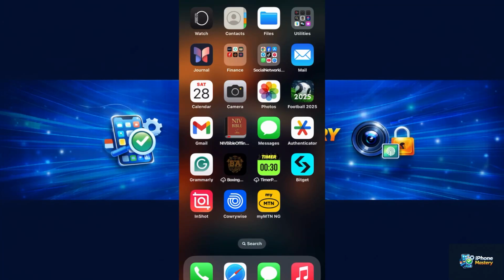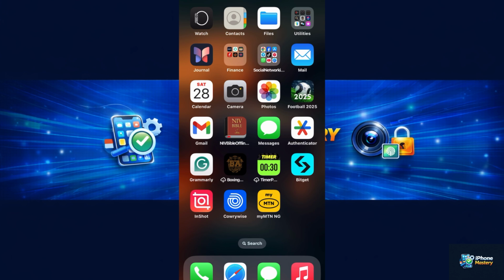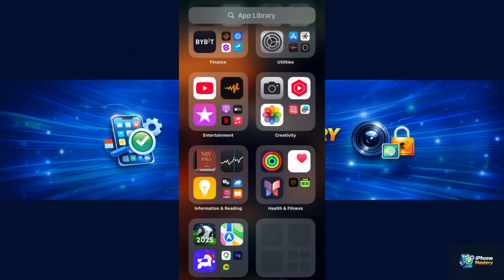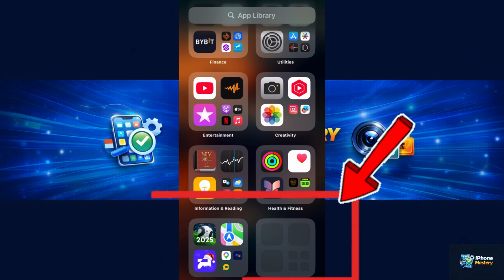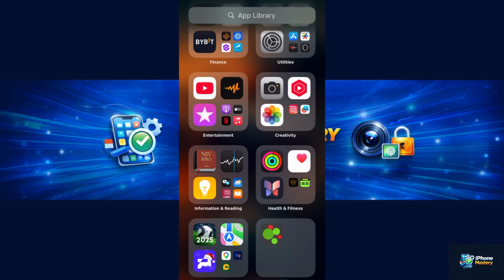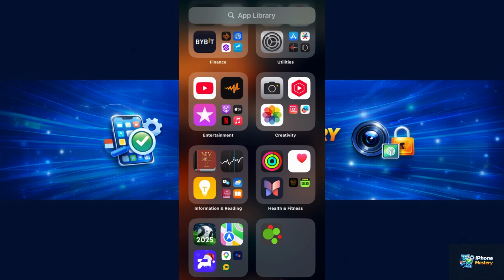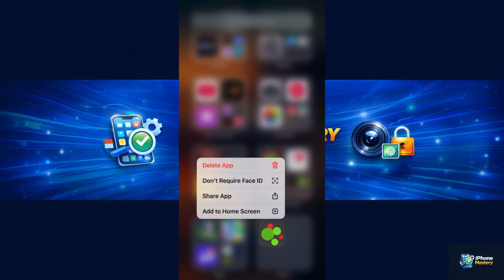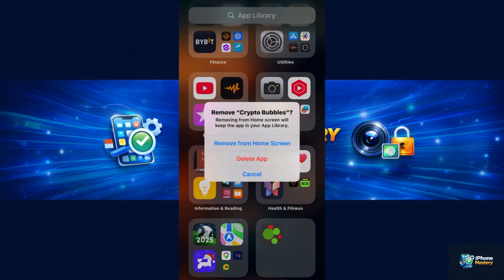How to Delete Hidden Apps on iPhone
In this video, I will show you how to delete hidden apps on iPhone.

If you have apps that are not showing on your home screen or you can’t find them to delete, this guide will help you locate and remove hidden apps easily on iOS 17 and iOS 18.

Topics covered:
- How to find hidden apps on iPhone
- How to delete apps not showing on home screen
- Remove hidden apps from App Library
- Fix iPhone apps not visible but still installed

This method is simple and works on all iPhones.